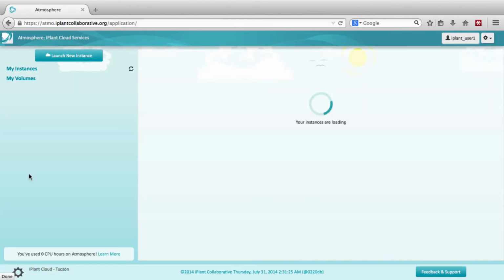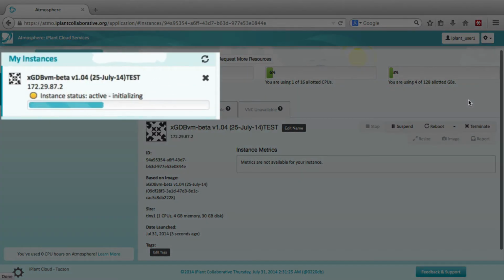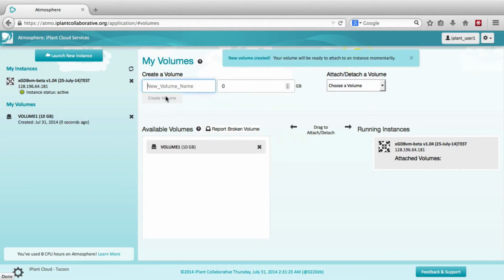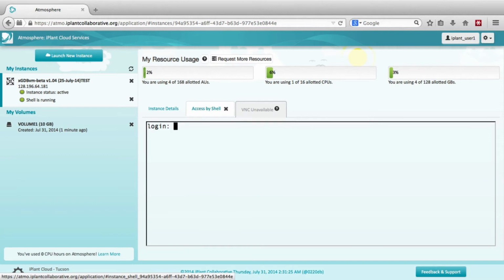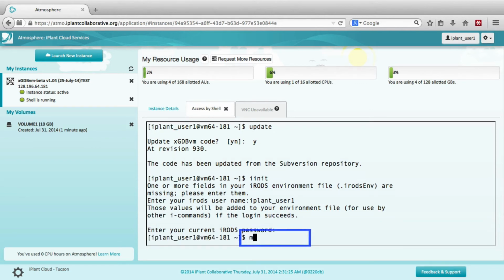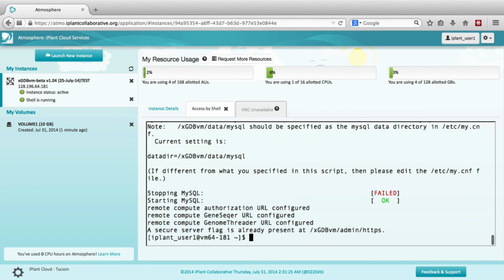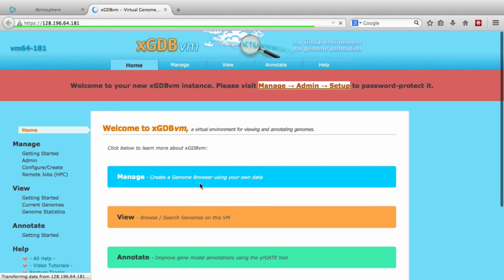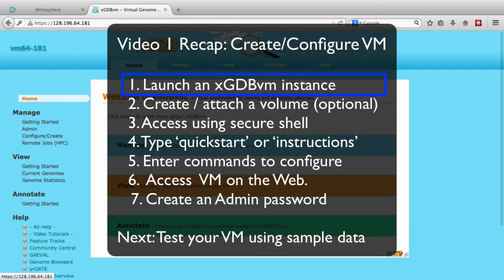How to configure an xGDBvm virtual server at iPlant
Intended for registered iPlant users, this tutorial provides complete instructions for creating and configuring an xGDBvm instance using iPlant’s Atmosphere Cloud Services.